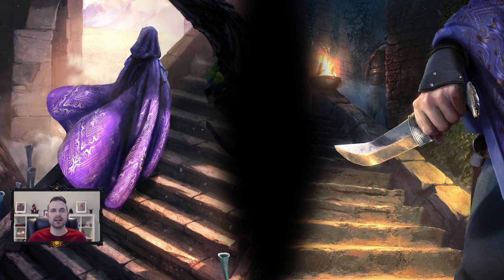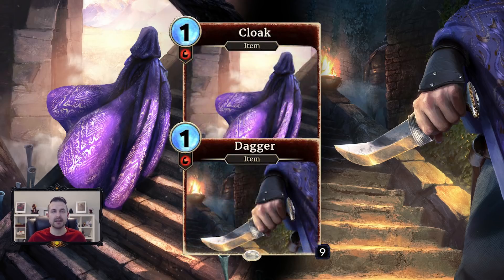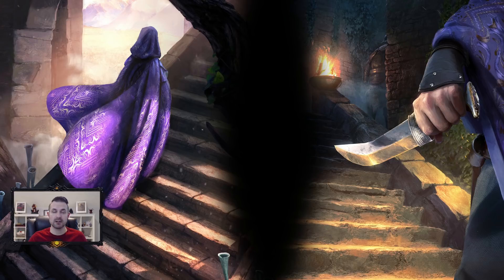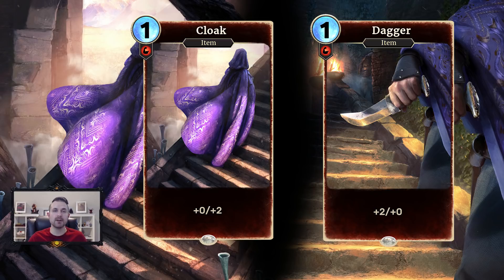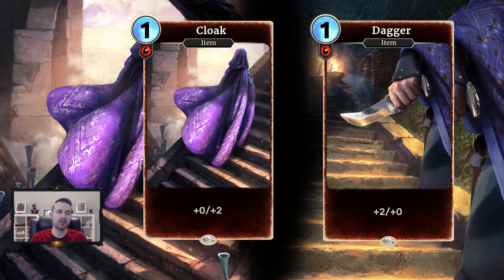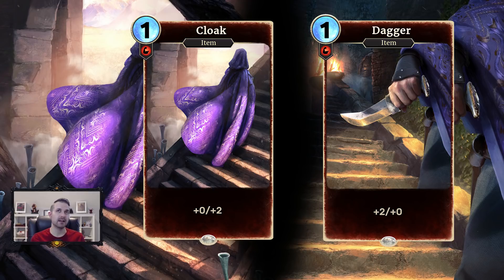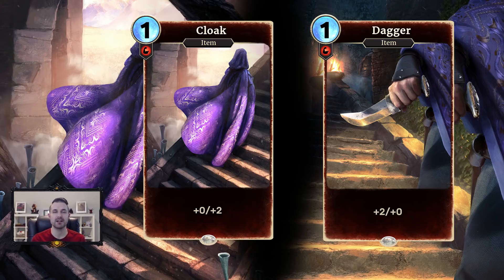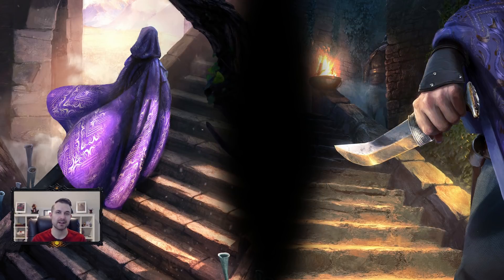Isle of Madness Card Reviews: Cloak & Dagger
Over the weekend, Eolis revealed a rather interesting card (cards?) that I can't wait to talk about. Legends is getting "split" cards that count as two cards when drawn. I think this is really cool, and can't wait to see all of them.